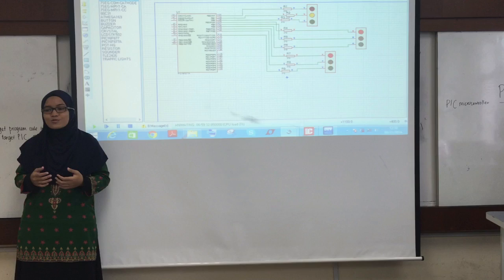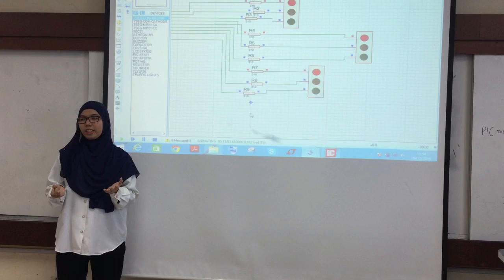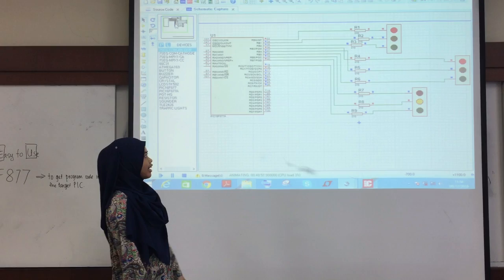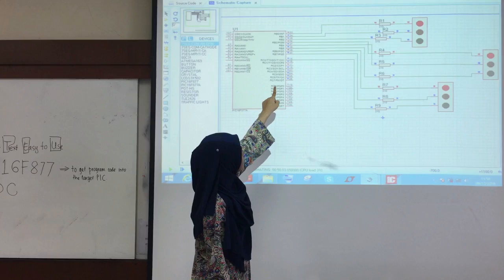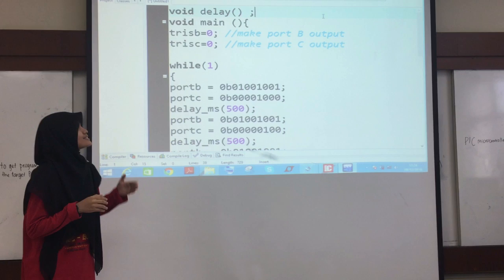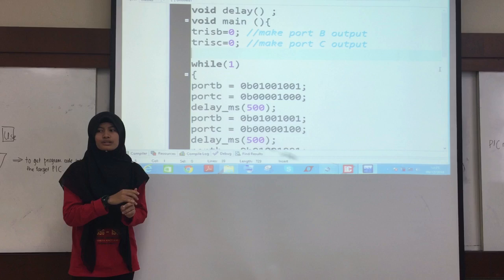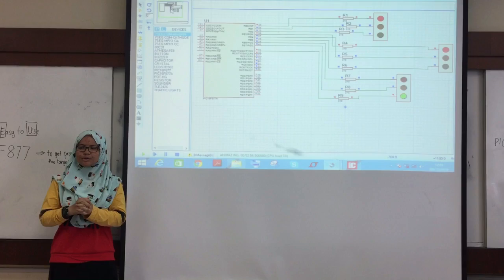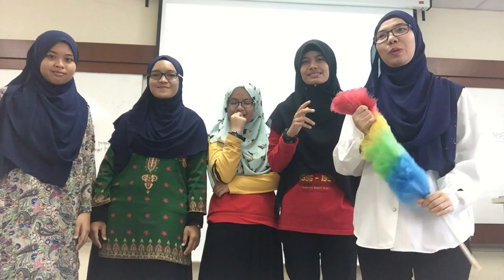EEE 3103 PROGRAMMING 2016 UPM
EEE 3103 MINI PROJECT PROGRAMMING
DEPARTMENT OF ELECTRIC AND ELECTRONIC ENGINEERING
LECTURER: DR Amrallah Mustafa
MEMBERS :
1) Nur Amira Binti Ibrahim 188794
2) Elliyani Nazirah Binti Ahmad Farid 189819
3)Nur Syafiqah Binti Zulkifri 190124
4) Fathin Arina Dayana Binti Mohammad Rosdi 188356
5) Nurul Nabillah Binti Mahmood 190638